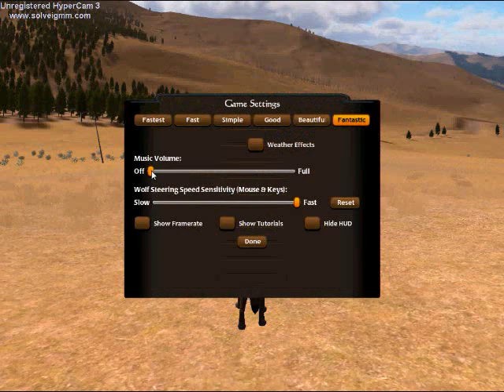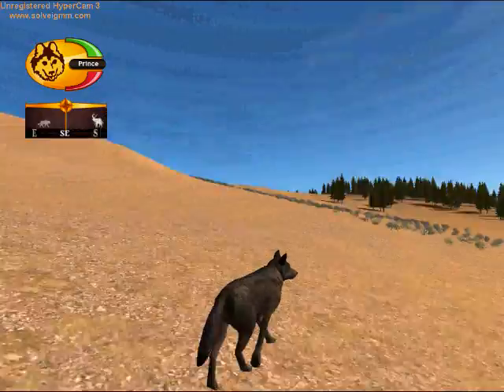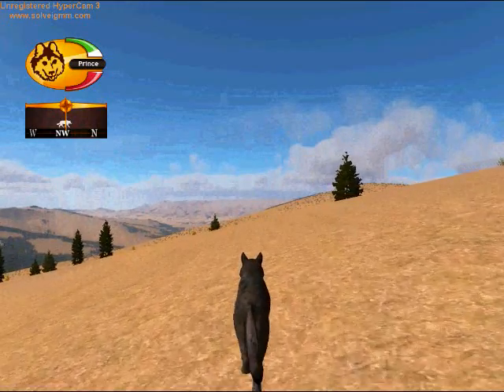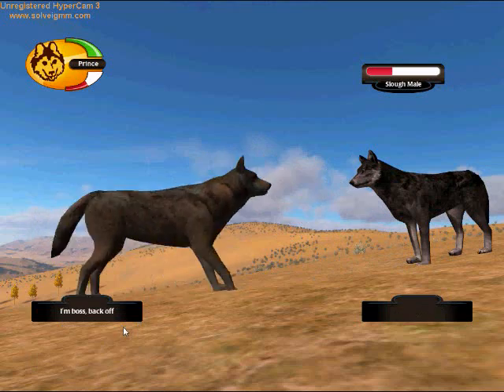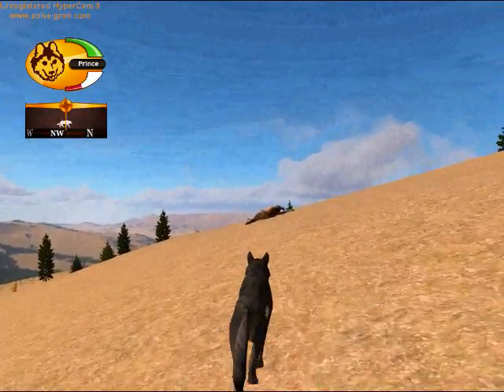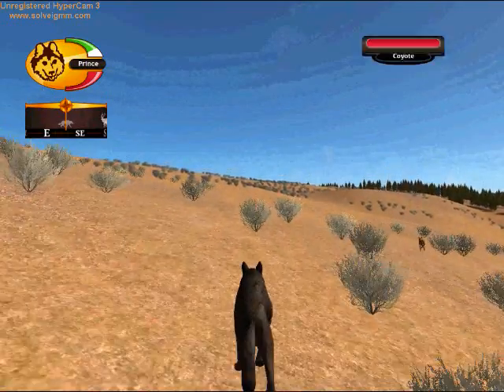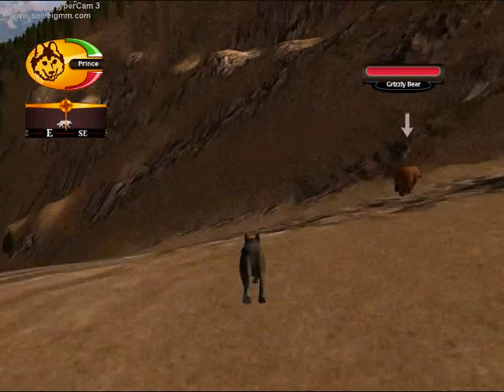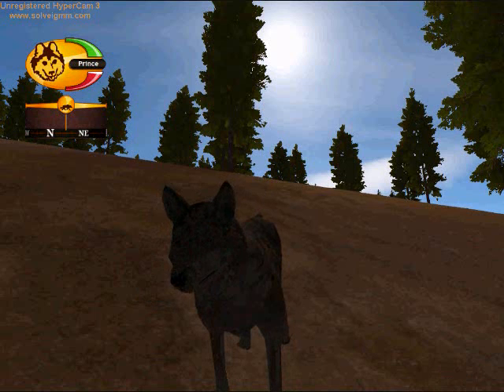Jordy Plays!: Wolfquest. Gameplay, Part 1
Hello!! Another Video!!! Again this is only my seccond video and its Me playing Wolfquest!
Will Prince Find His Princess? Battling through Bears, killing coyotes and killing and eating hares, what will come across Prince?